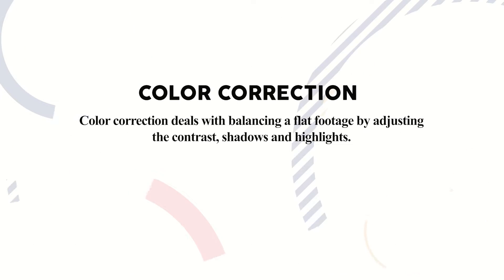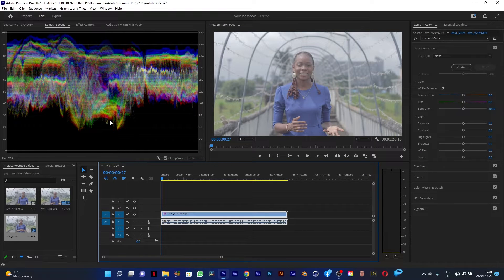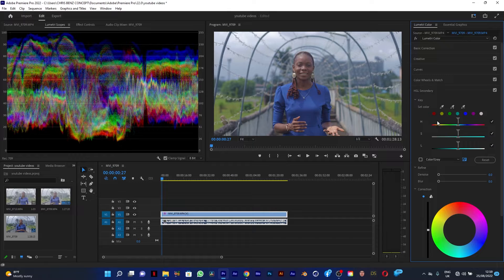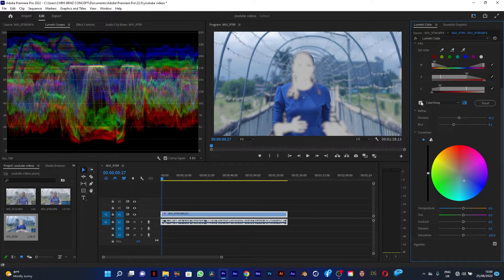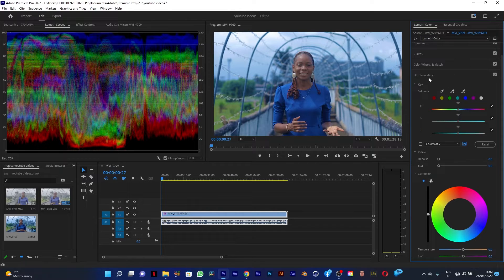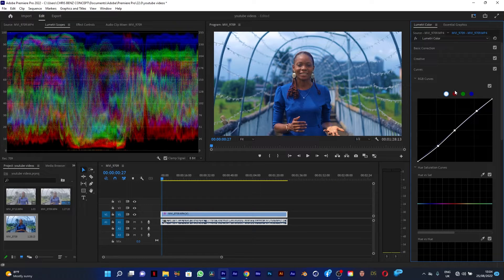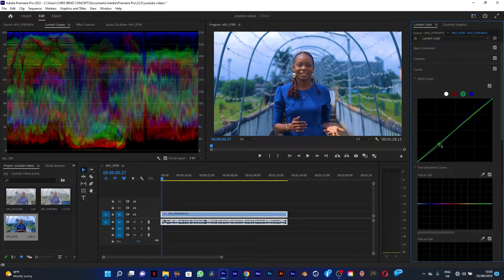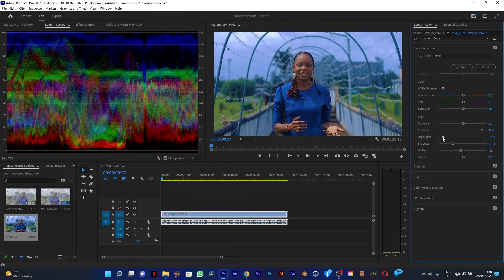How to Color Grade Videos in Premiere Pro - a Step-by-Step Guide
This video will show you how to color-grade videos in Premiere Pro. We'll start by showing you how to import footage, then go step-by-step through color-grading the video.

This step-by-step tutorial shows you how to color-grade videos in Premiere Pro. We'll start by importing footage and go step-by-step through the process of color grading the video. By the end of this video, you'll know how to color-grade videos in Premiere Pro!

If you want to color-grade your videos in Premiere Pro, this tutorial is for you! We'll show you step-by-step how to use the Color Grade effect to get the desired results. Watch this video and learn how to color grade your videos like a pro!

You will find almost any kind of  Photoshop, After Effects, Premiere Pro, Illustrator, Web design, and more tutorials here.

00:00 intro
00:21 color correction
00:29 color grading
00:41 flat profile
01:08 S-log
01:32 color correction
02:54 color grading
05:11 vibrant the video
08:16 add colors to shadows and highlights
09:45 fix colors
11:11 make a hue
12:25 temperature
12:45 before
12:55 after
13:05 outro

Crypto, thank you for us with any amount you think.

BTC — 3CvLN5mKCatQrbX7NTpxqshXV5SyrqVrRV
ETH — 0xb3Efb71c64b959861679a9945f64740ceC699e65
LTC — ltc1qflmcd0dmv7532x5cm5yapaqmyhuw25dlmc2zx